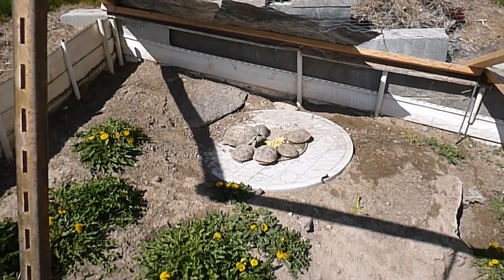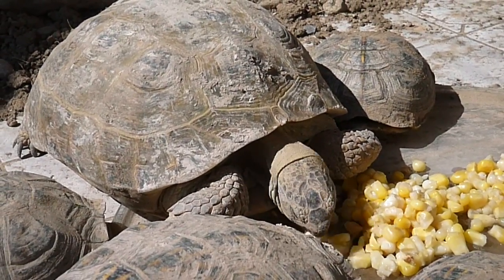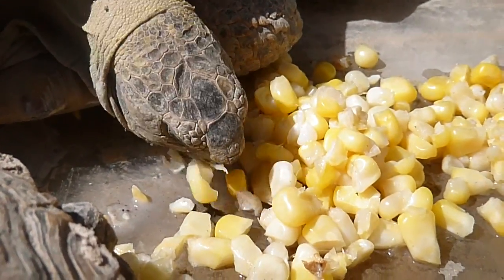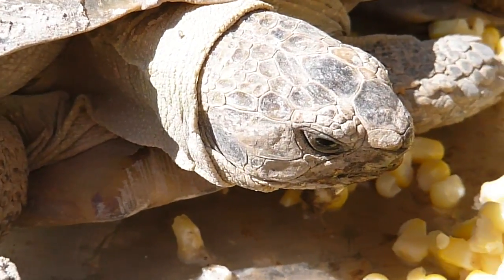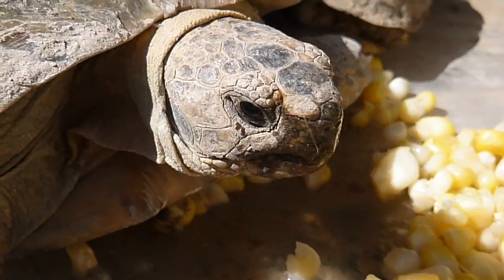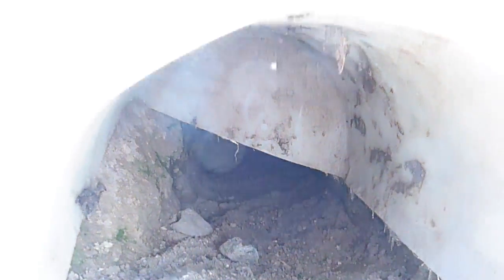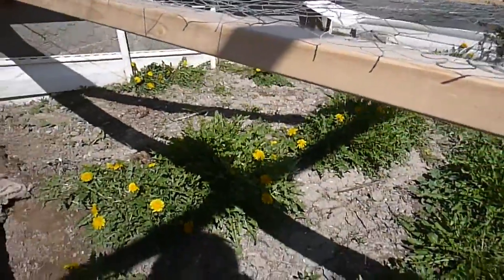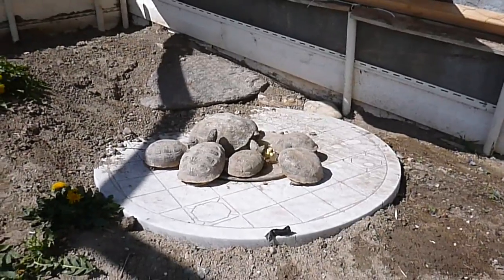Russian Tortoise Loves Sweet Corn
This is a video of my female Russian tortoise going after sweet corn kernals.  This is her first big meal after a long hibernation.